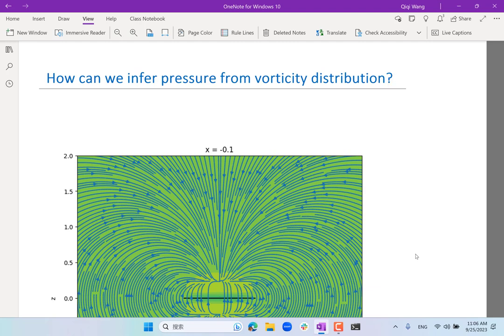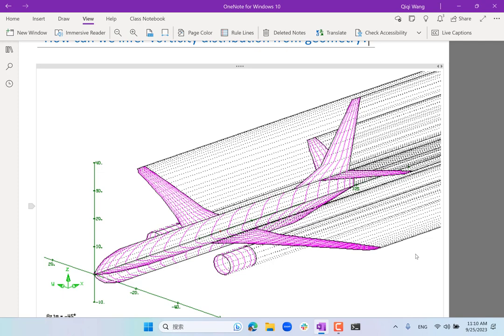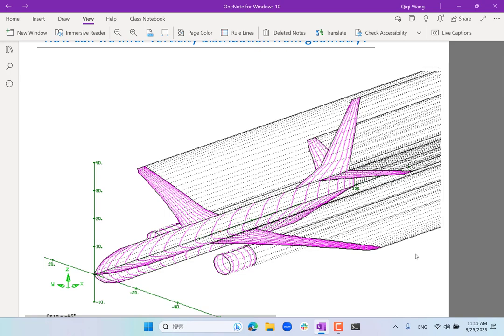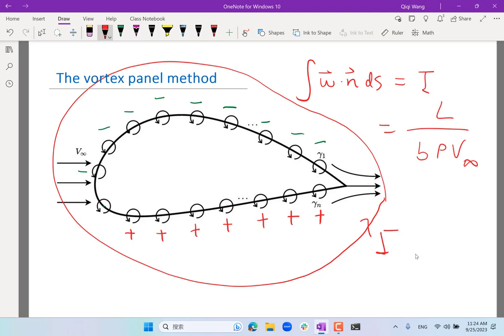Aerodynamics (MIT 16.100) 2023 Lecture 08